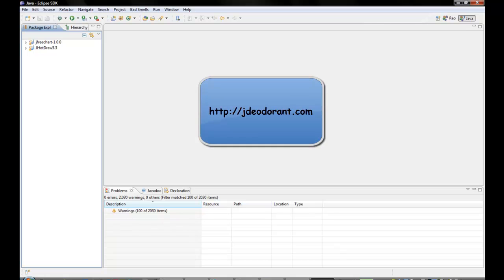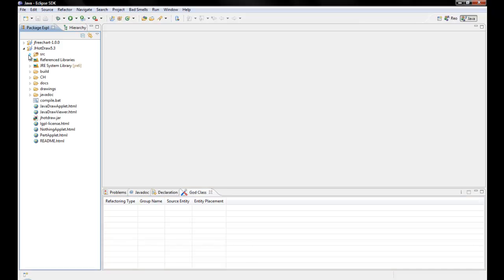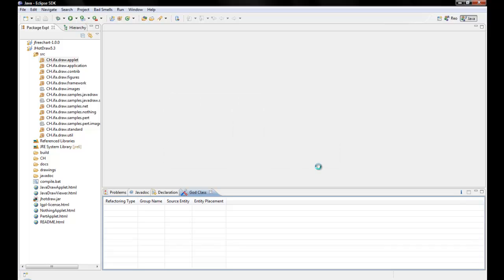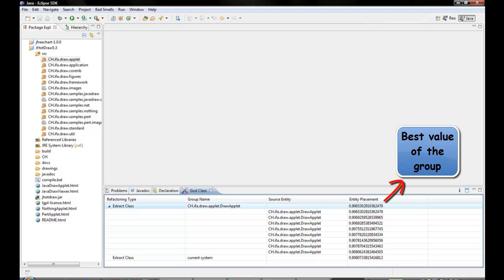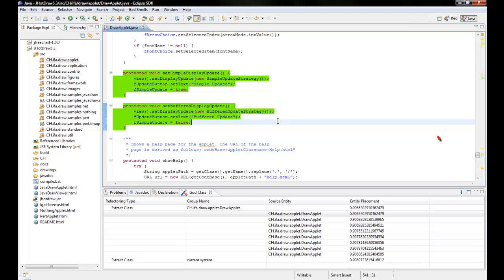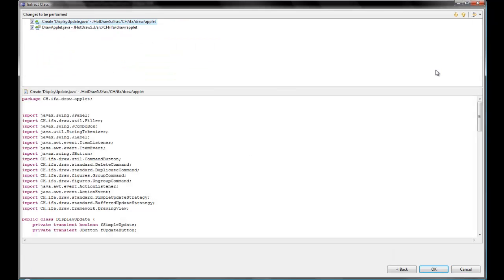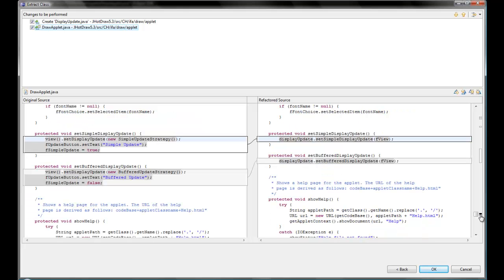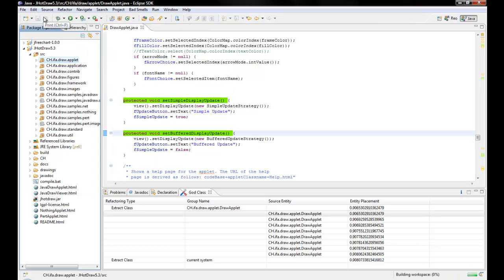JDeodorant: Extract Class Refactoring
This is a demo of how JDeodorant can identify Extract Class refactoring opportunities and apply them accordingly.